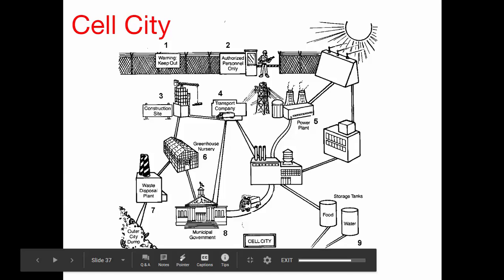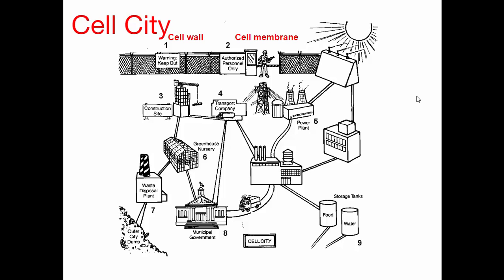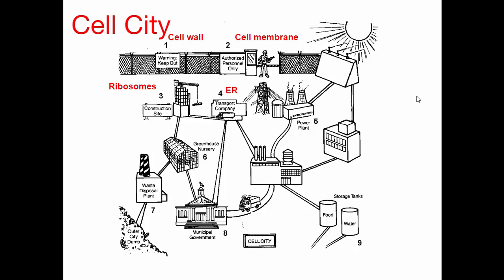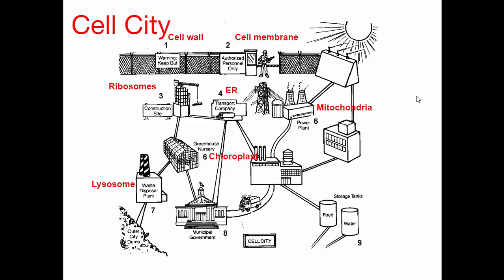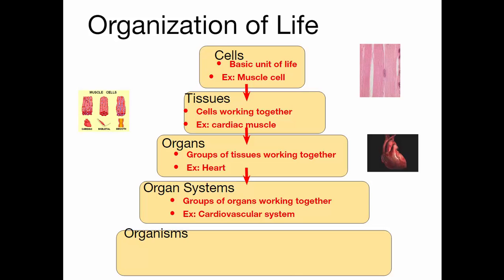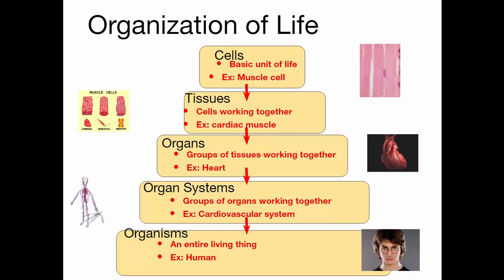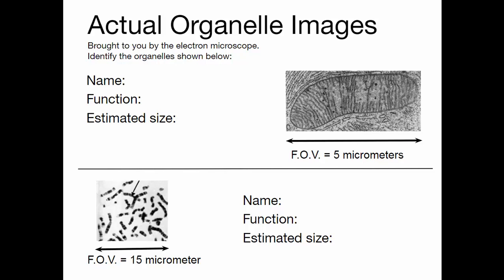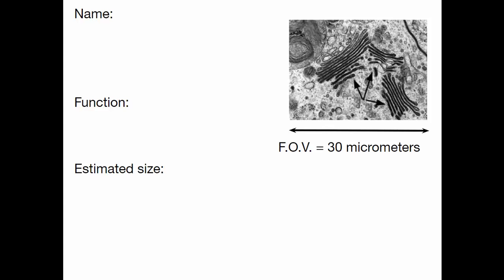SCI7/8 - Cell Analogies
In this video we reviewsome analogies forthe cell organelles.